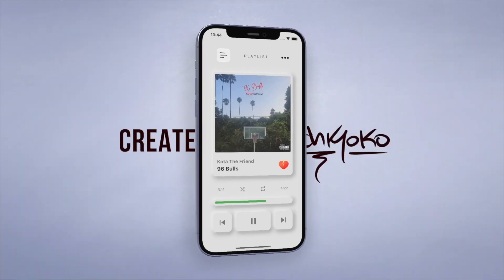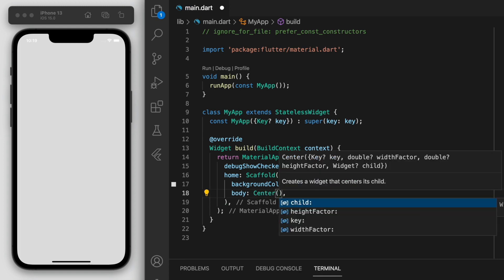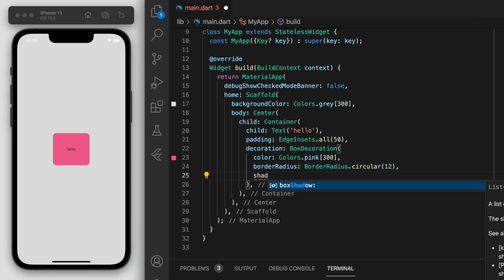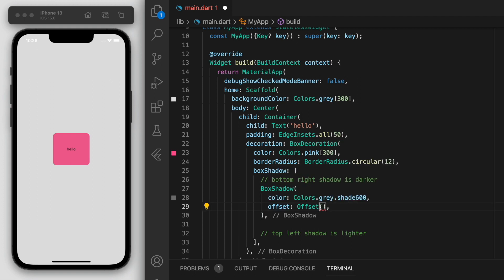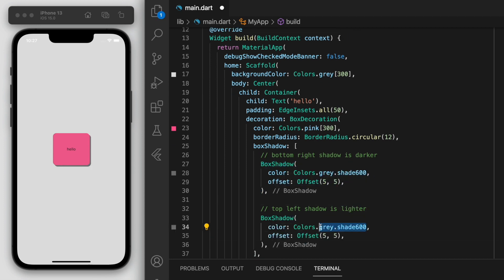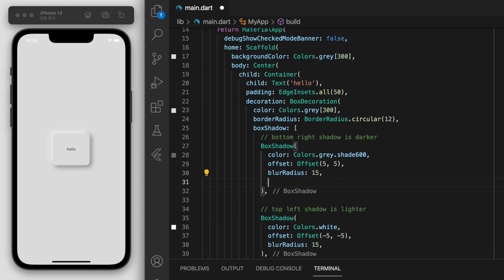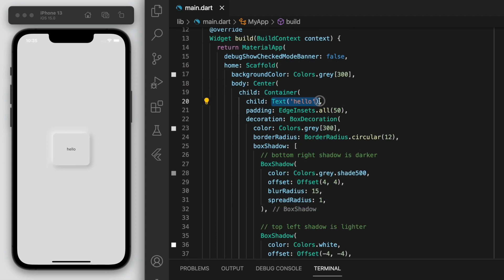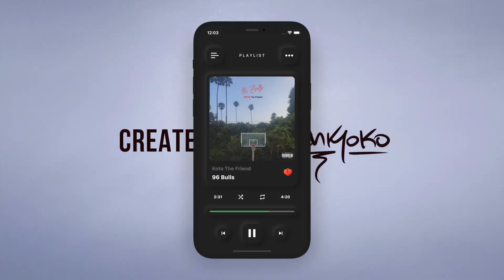(2022) NEUMORPHISM DESIGN • Flutter Tutorial ♡